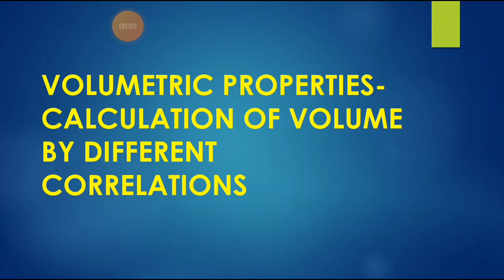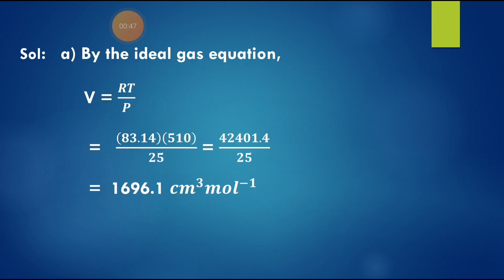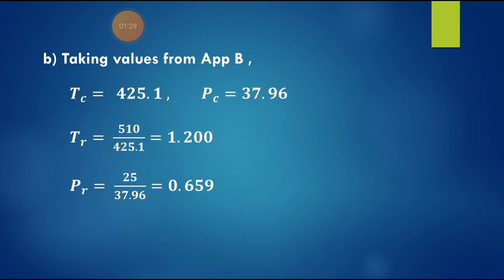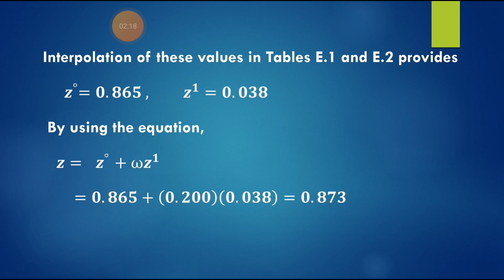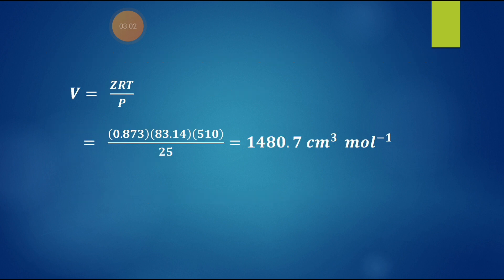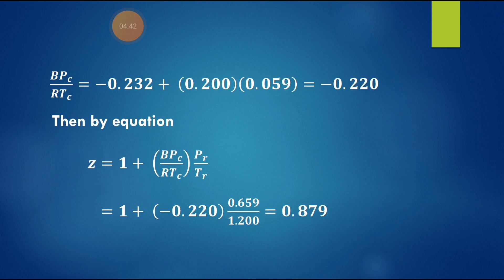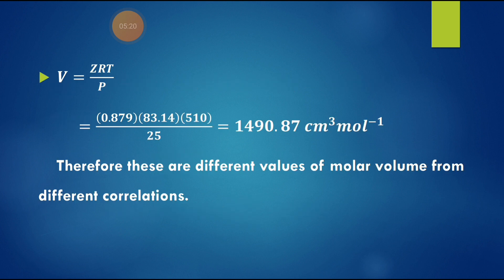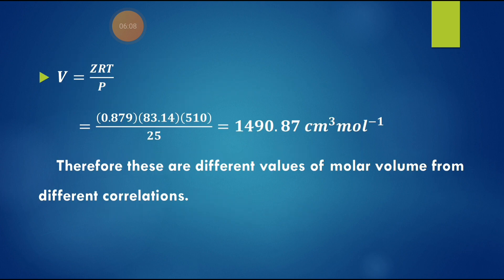VOLUMETRIC PROPERTIES- CALCULATION OF VOLUME BY DIFFERENT CORRELATIONS - 1.1k views